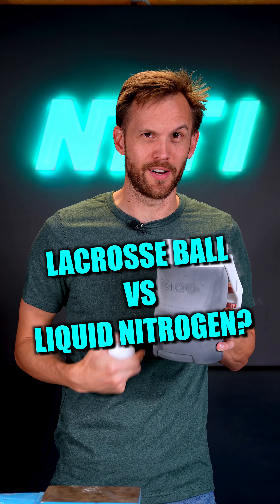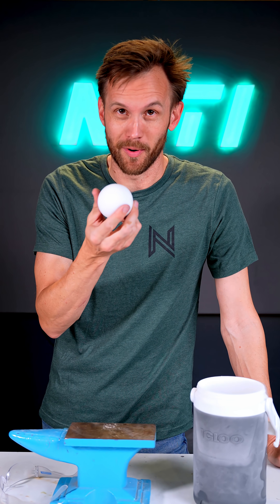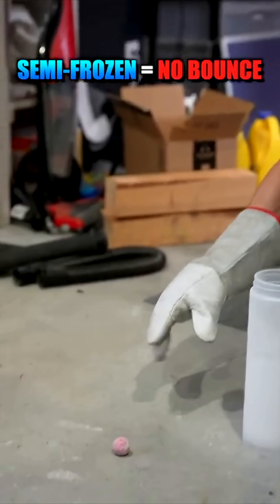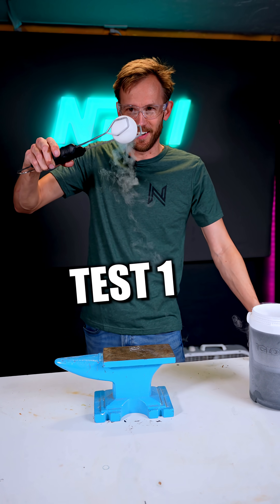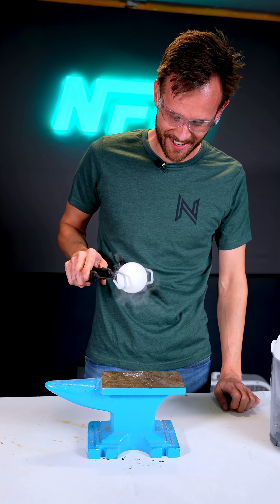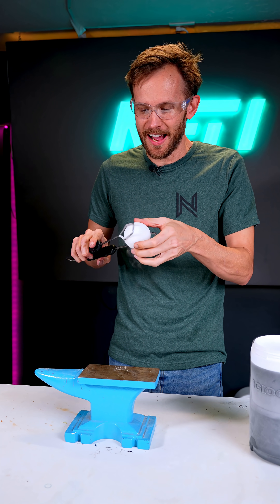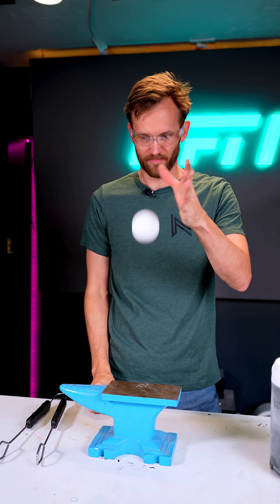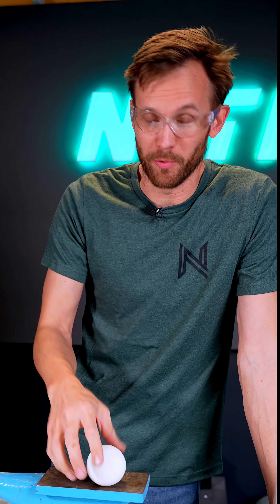Lacrosse Ball vs Liquid Nitrogen?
Will Liquid Nitrogen destroy a lacrosse ball??